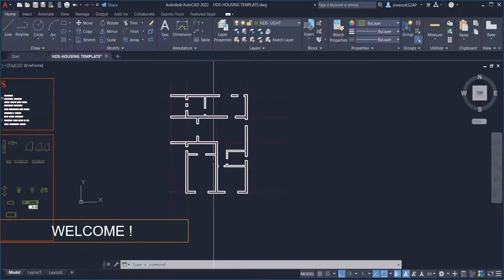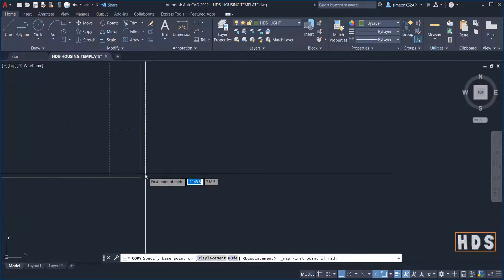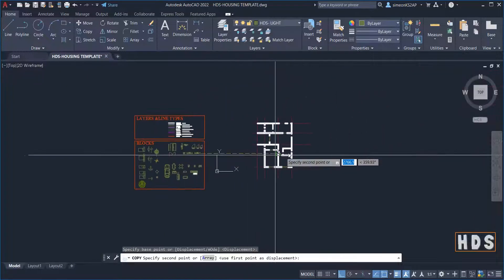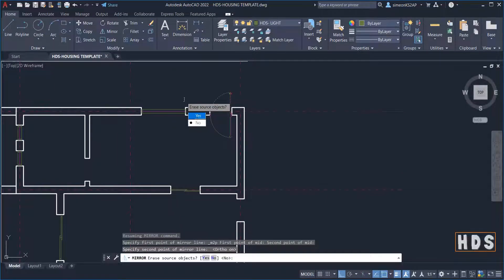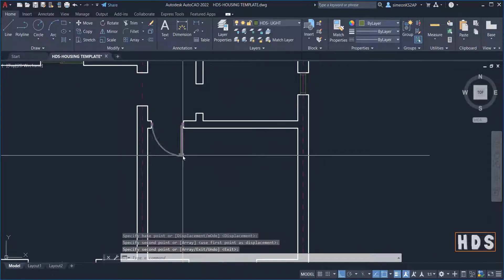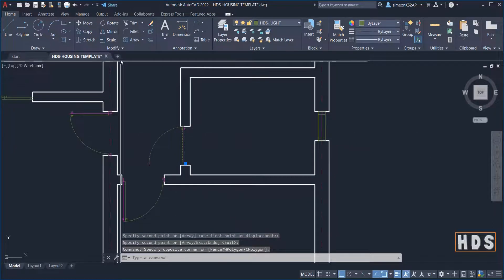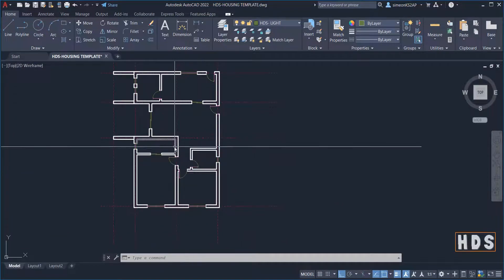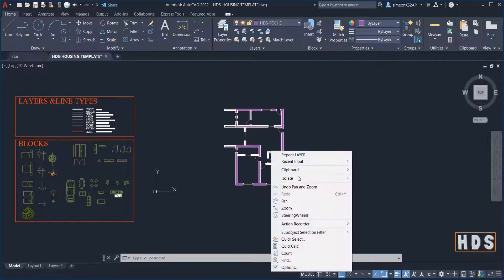how to add doors and windows in AutoCAD 2022 [ A complete House in AutoCAD]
Learn a quick technique to place doors and windows in AutoCAD floor plan, using a real House complete project tutorial series,
Please! also watch the other videos in this playlist to improve your AutoCAD skills.